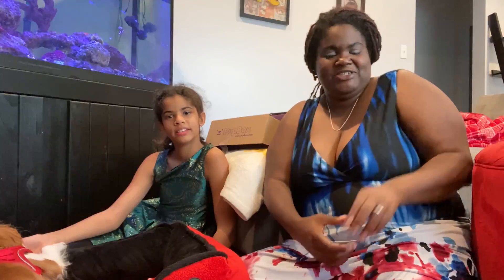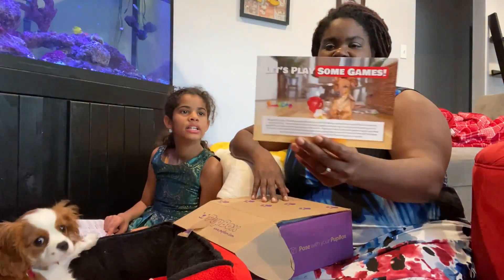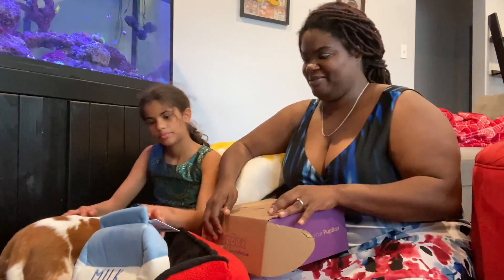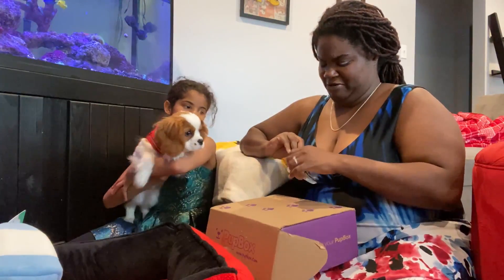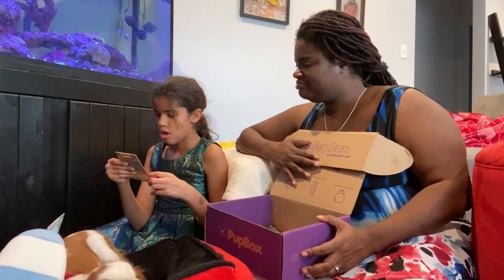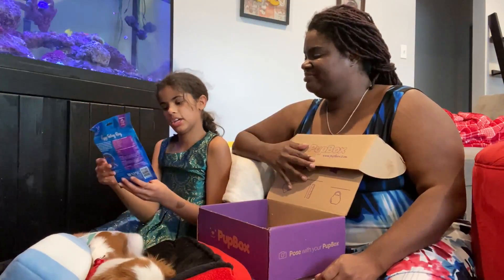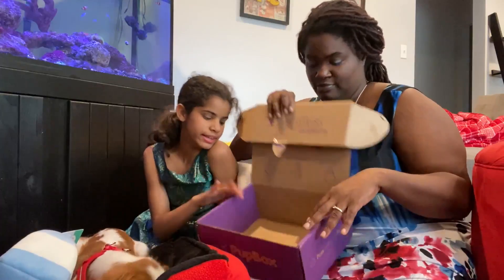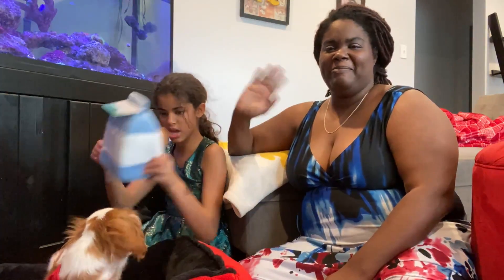4 month puppy -Pupbox #2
Tinkerbell gets her second Pupbox!